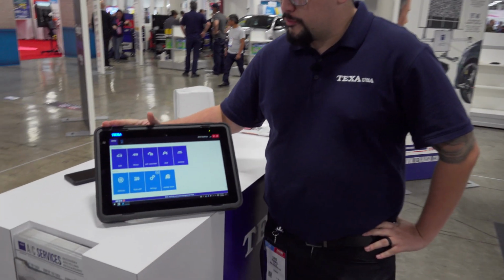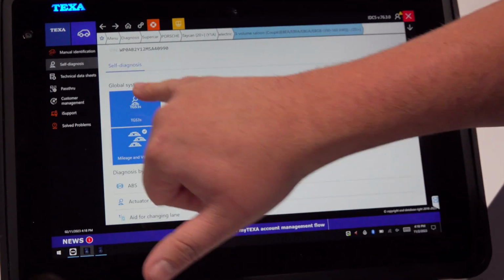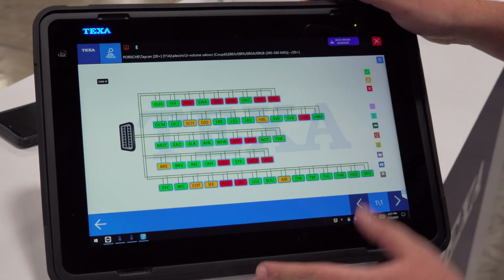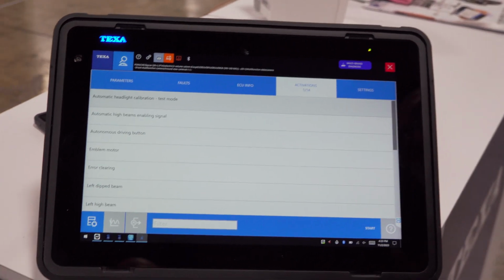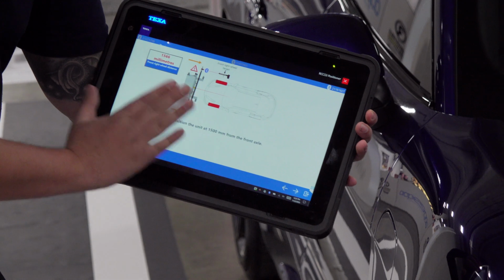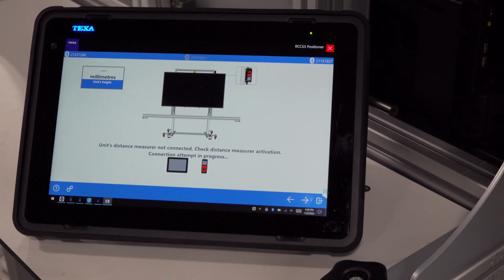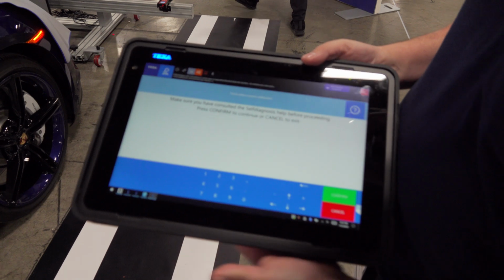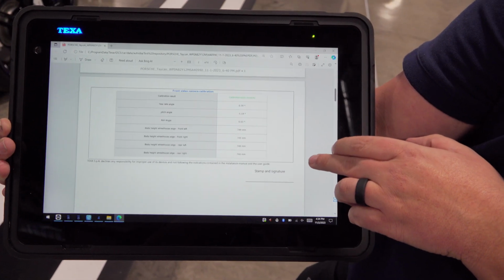Precision in Action: Texa USA Guides us Through 2022 Porsche Taycan Front Camera ADAS Calibration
Facebook.com/supermariodiagnostics